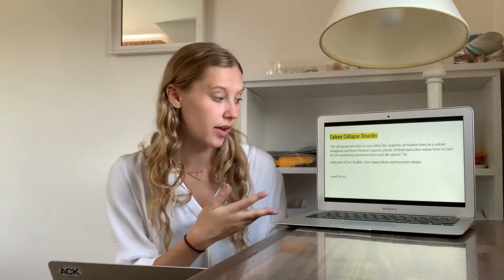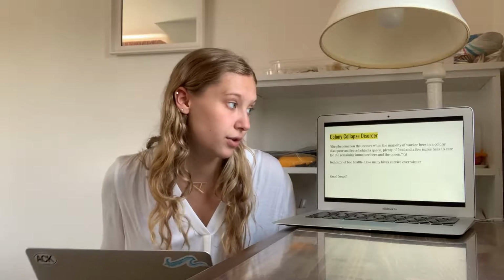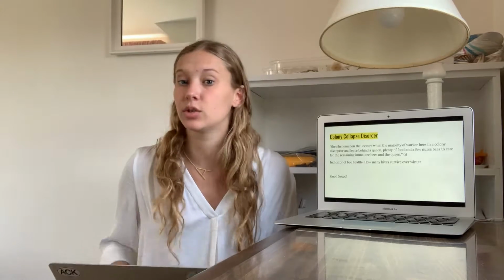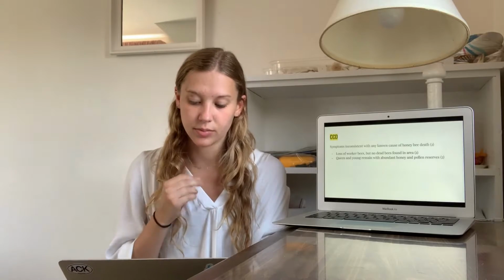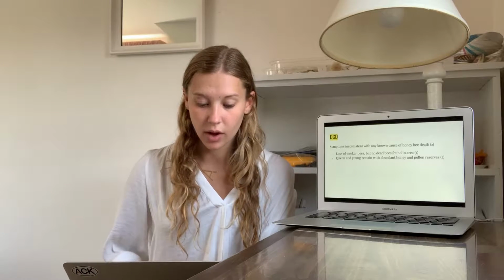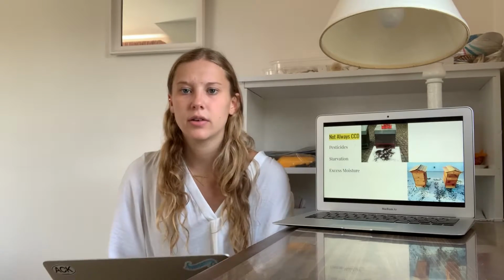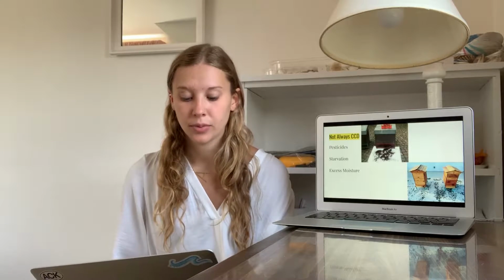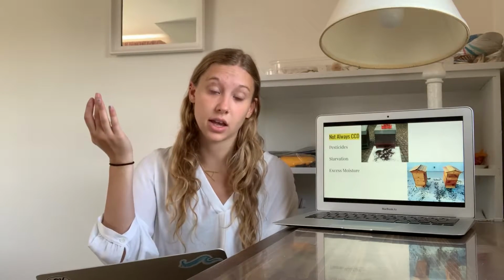What is Killing the Bees?